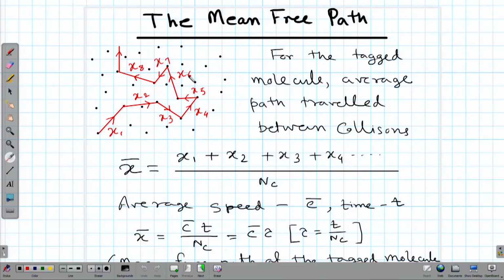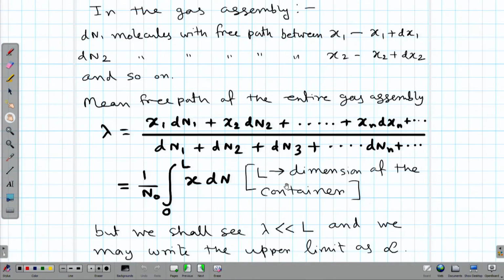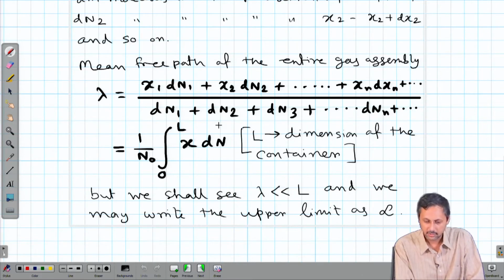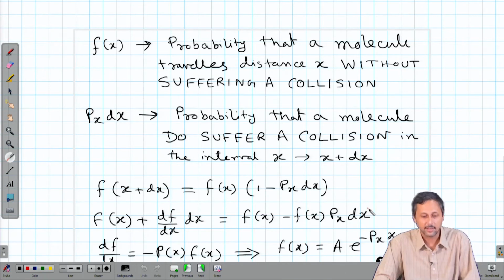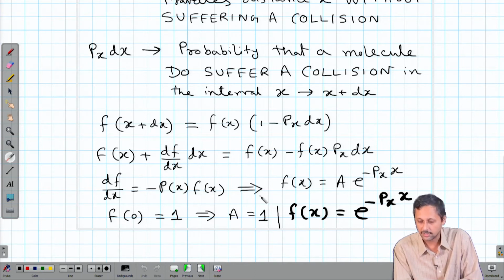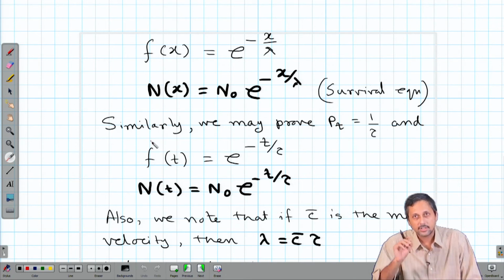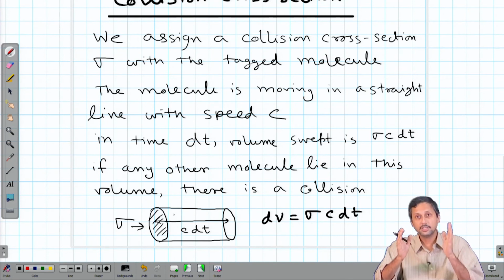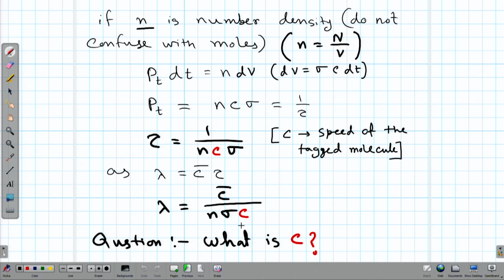Lecture 06 : The mean free path of a gas assembly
- Mean free path, mean free time, Collision probability, Servival equation, collision cross section